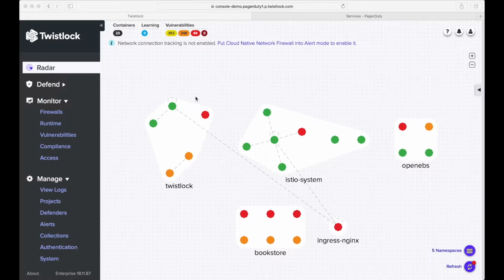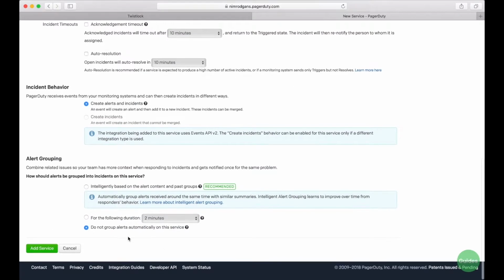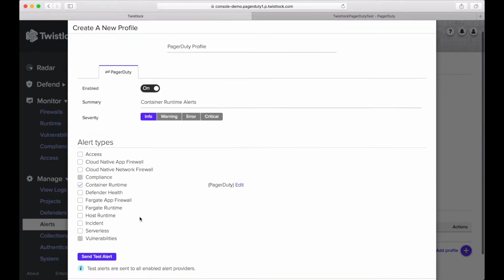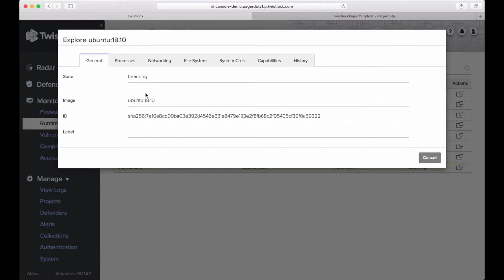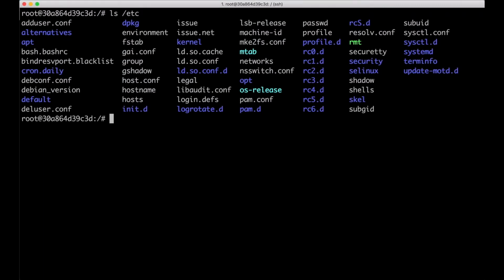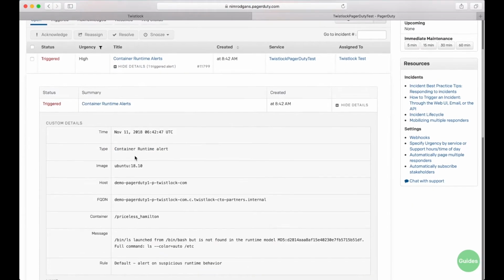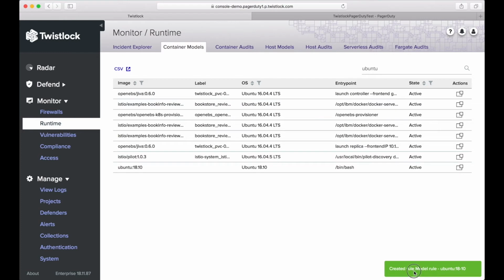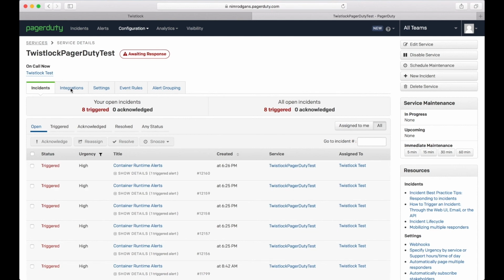Managing Cloud Native Security Alerts with Twistlock and PagerDuty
Twistlock Principal Solutions Architect Jeremy Adams shows how you can integrate Twistlock with PagerDuty to better manage cloud native alerts.